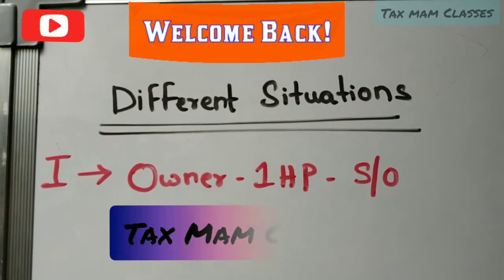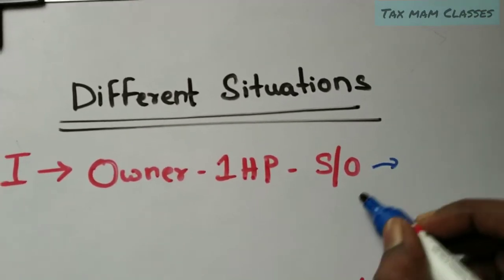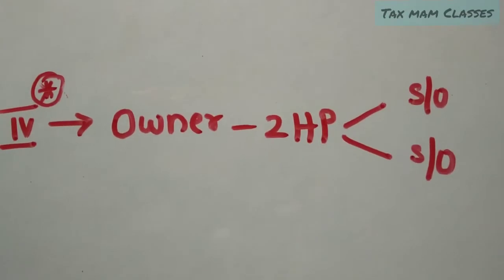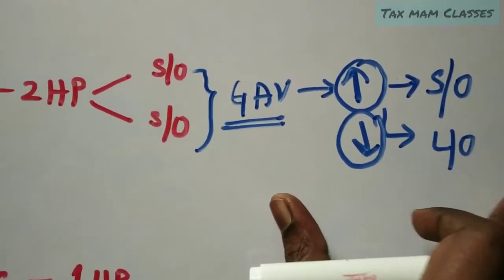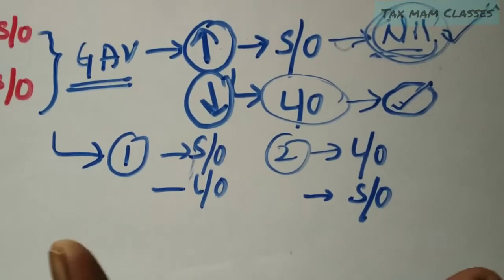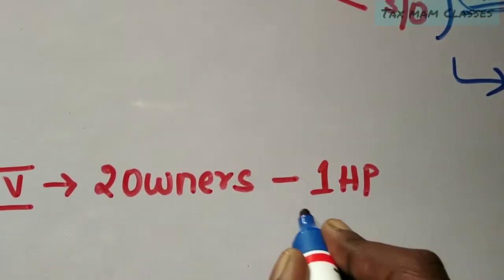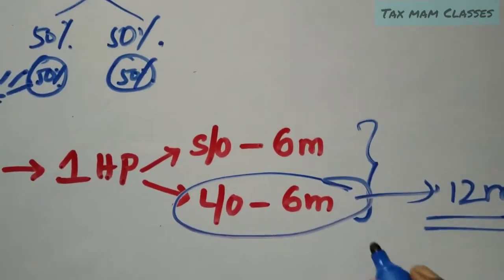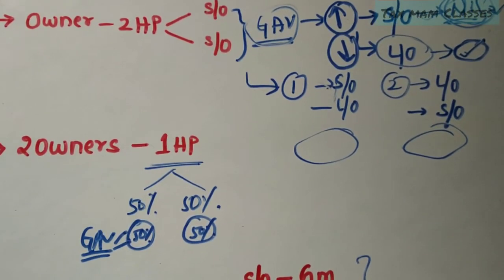Computation of Income From House Property under Different Situation for BCOM/IPCC/ICMA/CS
Overview of different situations in Computation of income from house property.

This is the 4th video in Income from House Property.

I have already explained about
1- Overview of Income from House Property
2- Computation of GAV
3. Deducation U/S 24

in my channel, kindly go through the classes if you have any doubts.

Helping you people to grow is our main moto.